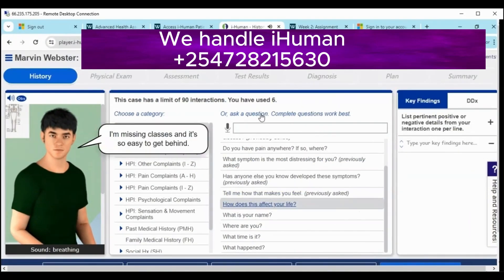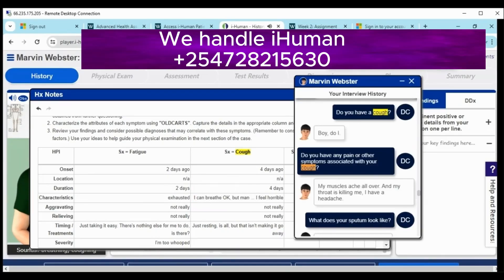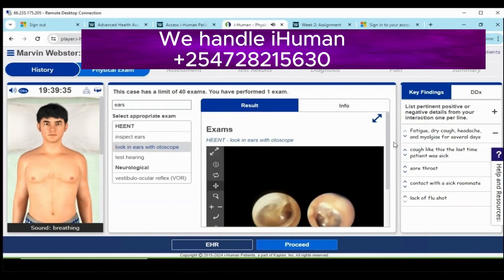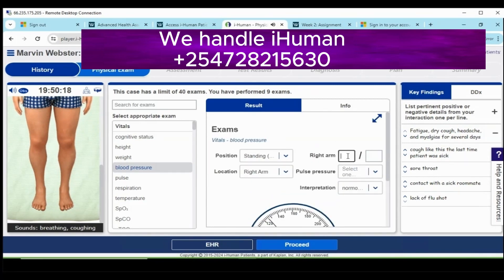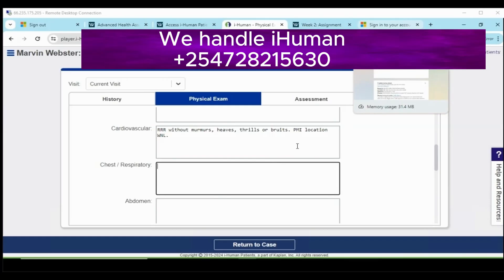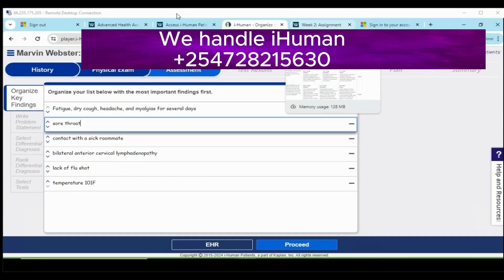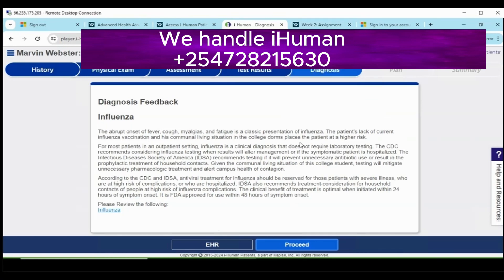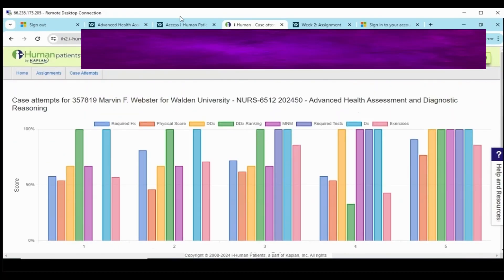Kathleen Parks Laura Wood iHuman Nursing Case Study Bebe Babbit - Using Marvin Webster 4 xplanation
i-Human Case Week #10
13 y/o
5' 5" (165 cm)
120.0 lb (54.5 kg)

Reason for encounter: testicular pain

Anna Sink Ihuman
bebe Babbit
Brenda James
Carolyn Cross
Chester Wilson
Bill Buxton
Vijay Rao

i-Human Case Week #9
65 y/o
5' 5" (165 cm)
126.0 lb (57.3 kg)

Reason for encounter
Trouble sleeping

Location
Outpatient clinic with x-ray, ECG, and laboratory capabilities

371119 i-Human Case Week #2
for Walden University - DRNP-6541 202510 - Primary Care of Adolescents and Children 1
    371121 Heart Auscultation 4.22.20
for Walden University - DRNP-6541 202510 - Primary Care of Adolescents and Children  review

   371120 Marvin F. Webster
for Walden University - DRNP-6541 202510 - Primary Care of Adolescents and Children 5
    371115 Graduate Programs - Basic DDx Case Play Webinar V2.1
Complete Learning 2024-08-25 Sun 22:01 PDT
    371114
History Taking Lesson V2.2
   371117 i-Human Case Week #10
for Walden University - DRNP-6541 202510 - Primary Care of Adolescents and Children  Test
   371116 i-Human Case Week #7
   371118 i-Human Case Week #4
for Walden University - DRNP-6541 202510 - Primary Care of Adolescents and Children  Learning
357817 History Taking Lesson V2.2
for Walden University - NURS-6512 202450 - Advanced Health Assessment and Diagnostic Reasoning
    357818 Graduate Programs - Basic DDx Case Play Webinar V2.1
    Yes 357819 Marvin F. Webster
for Walden University - NURS-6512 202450 - Advanced Health Assessment and Diagnostic
    357820 Heart Auscultation 4.22.20
     357821 Olive Chaney
     357822 William Fredericks
for Walden University - NURS-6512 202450 - Advanced Health Assessment and Diagnostic Reasoning 2 Attempts
Management Plan Learning 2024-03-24 Sun 22:01 PDT 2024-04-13 Sat 22:59 PDT
     357823 Florence Blackman Part 1
for Walden University - NURS-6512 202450 - Advanced Health Assessment and Diagnostic Reasoning 1 Attempt
Management Plan Learning 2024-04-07 Sun 22:01 PDT 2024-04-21 Sun 21:00 PDT
Completed   357824 Carolyn Cross

    363617 History Taking Lesson V2.2
for Walden University - NRNP-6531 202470 - Primary Care of Adults Across the Lifespan
    363618 Graduate Programs - Basic DDx Case Play Webinar V2.1
    Yes 363623 Marvin F. Webster

    363624 Heart Auscultation 4.22.20
     363622 i-Human Case Week #2

     363619 i-Human Case Week #4
for Walden University - NRNP-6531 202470 - Primary Care of Adults Across the Lifespan 1 Attempt

     363620 i-Human Case Week #7
for Walden University - NRNP-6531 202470 -

     363621 i-Human Case Week #9
  1 357819 Marvin F. Webster
for Walden University - NURS-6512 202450
  2 357819 Marvin F. Webster
  3 357819 Marvin F. Webster
  4 357819 Marvin F. Webster

  5 357819 Marvin F. Webster

  6 357821 Olive Chaney

  7 357822 William Fredericks
  8 357822 William Fredericks
  9 357823 Florence Blackman Part 1

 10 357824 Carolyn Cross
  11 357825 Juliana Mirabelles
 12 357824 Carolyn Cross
  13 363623 Marvin F. Webster
  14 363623 Marvin F. Webster
  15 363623 Marvin F. Webster

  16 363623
f
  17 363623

  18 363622 i-Human Case Week #2

  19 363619 i-Human Case Week #4
  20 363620 i-Human Case Week #7

  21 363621 i-Human Case Week #9

  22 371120 Marvin F. Webster
  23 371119 i-Human Case Week #2

  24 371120 Marvin F. Webster
  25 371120 Marvin F. Webster
  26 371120 Marvin F. Webster